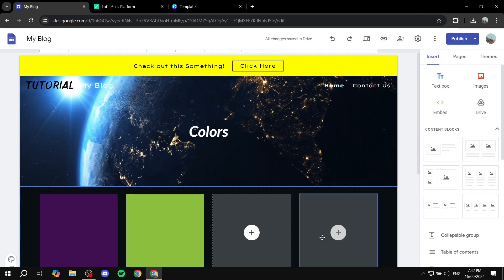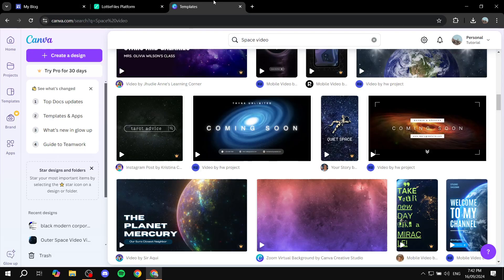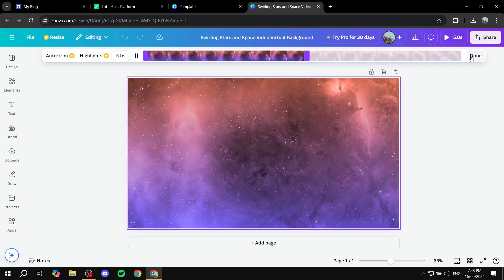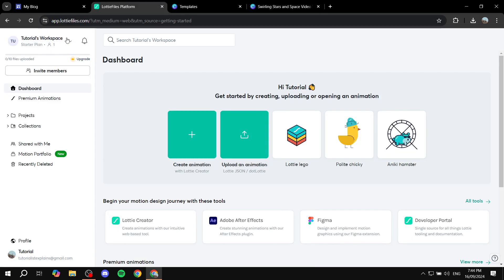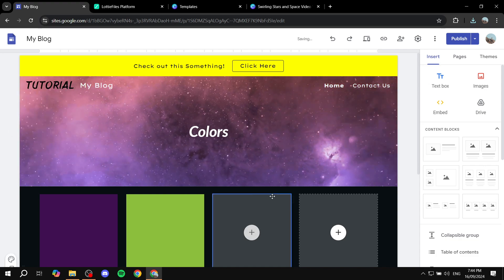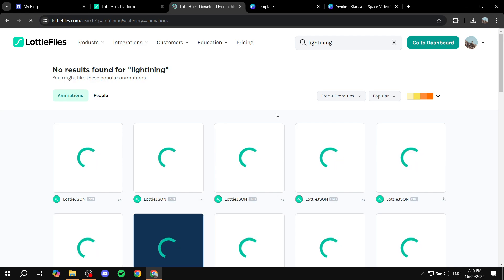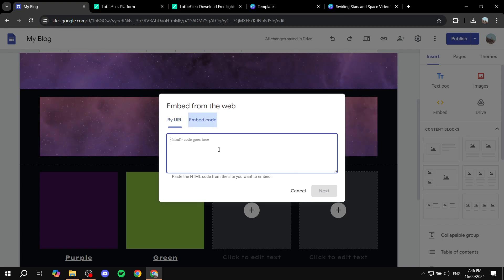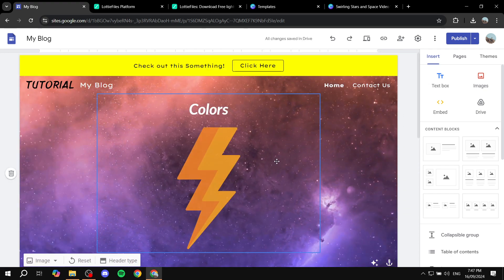How to Add Animation in Google Sites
If you are looking for a video about How to Add Animation in Google Sites, here it is!